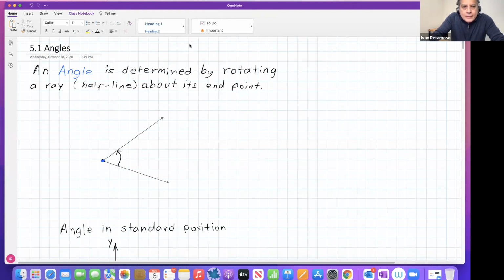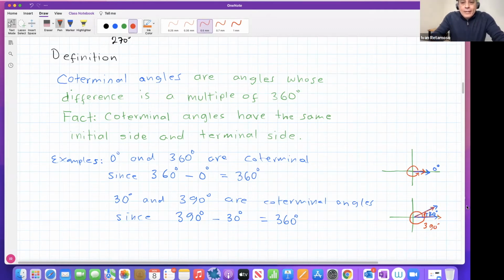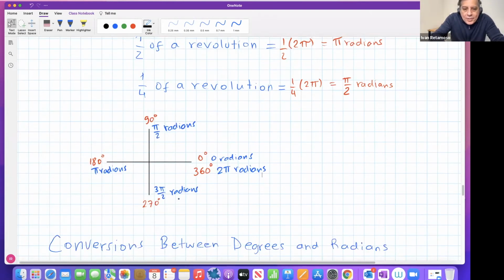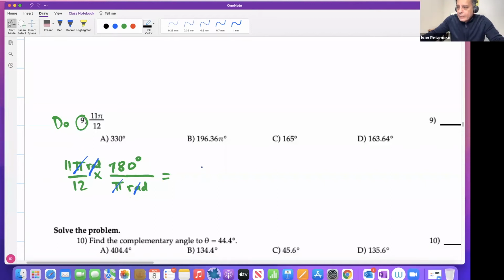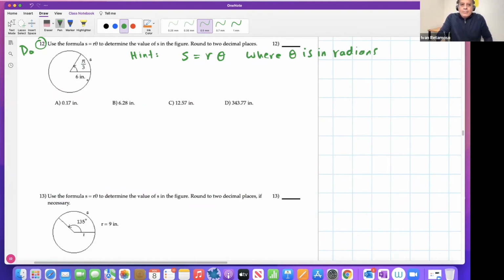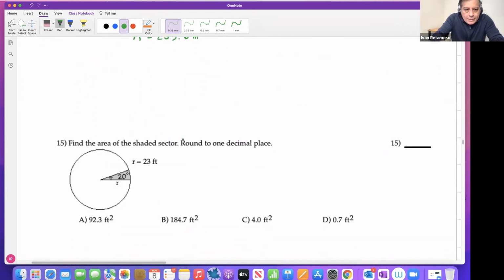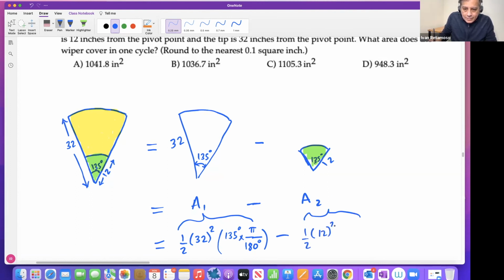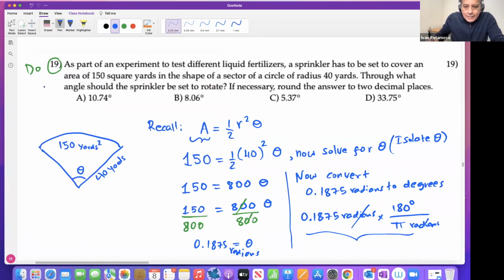Angles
This video is about Angles